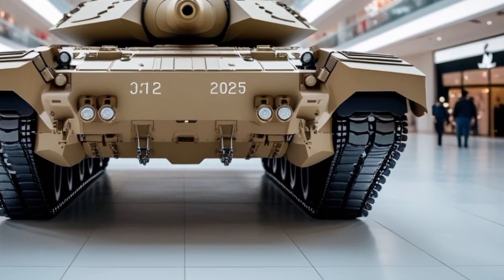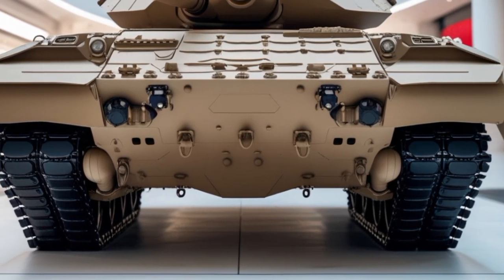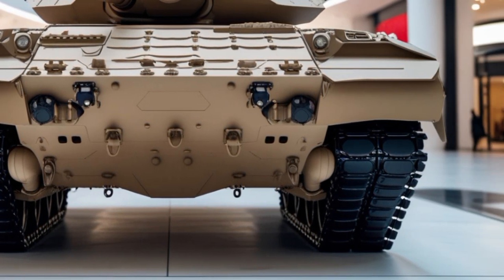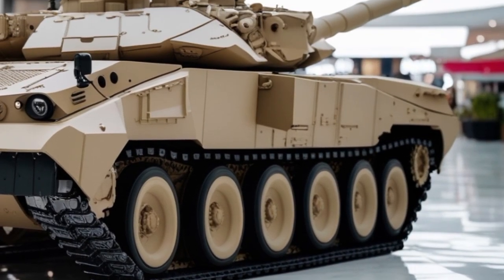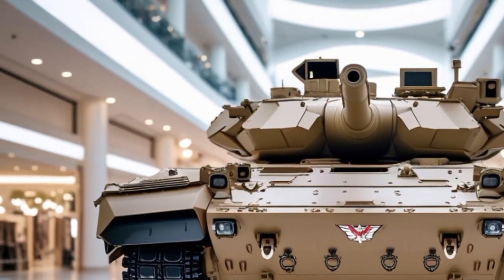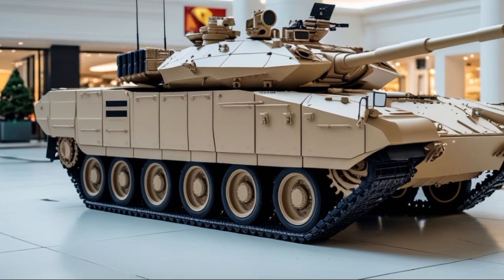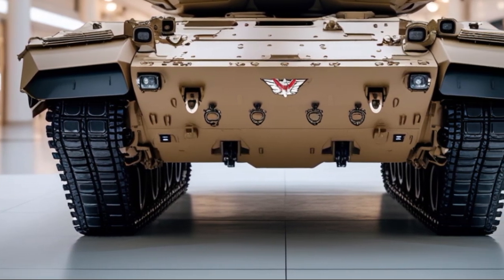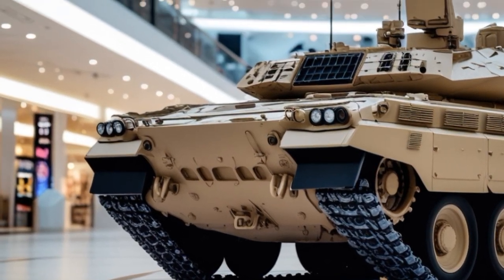2025 M1A2 SEPv4 Abrams – The Tank That Broke the Internet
2025 M1A2 SEPv4 Abrams – The Tank That Broke the Internet

You won’t believe what the new 2025 M1A2 SEPv4 Abrams is capable of. With upgraded sensors, AI targeting systems, and next-gen armor, this beast redefines modern armored warfare. In this video, we break down the insane new features, secret capabilities, and how it compares to the world’s deadliest tanks like the T-14 Armata and China’s Type 99. Is the SEPv4 the last tank America will ever need? Find out NOW!

01:45 – New Armor and Protection Systems
04:22 – AI Targeting and Firepower
07:10 – SEPv4 vs. Global Rivals
10:05 – Battlefield Impact and Future

2025 M1A2 SEPv4 Abrams – The Tank That Broke the Internet”

What Makes the SEPv4 Abrams the DEADLIEST Tank in 2025?”

America’s Super Tank: SEPv4 Abrams Fully Explained!”

Why the M1A2 SEPv4 Just Changed Modern Warfare Forever”

SEPv4 Abrams vs T-14 Armata – Who Wins in 2025?”

Inside the M1A2 SEPv4: Game-Changing Upgrades Revealed”

10 SECRETS About the 2025 Abrams the Pentagon Didn’t Want You to Know”

The Tank That Can’t Be Killed – Meet the 2025 SEPv4”

Will the SEPv4 Replace All Future Tanks?”

The M1A2 SEPv4 vs China's Type 99A – Who’s the Real King?”

US Army Unveils Insane SEPv4 Tank in 2025 – First Look”

Watch the SEPv4 Abrams in Action – Scary Powerful!”

Why Enemies FEAR the SEPv4 Abrams More Than Ever”

New Abrams SEPv4 vs. Drone Swarms – Who Wins?”

The $20 Million Super Tank That’s Basically a Mech”

How the SEPv4 Abrams Outsmarts and Outguns Everyone”

Can Anything Stop the 2025 SEPv4 Tank?”

Next-Level AI in the SEPv4 Abrams – It’s Practically Autonomous”

The SEPv4 Abrams Can SEE Through Walls?!”

2025 Abrams SEPv4 vs Leopard 2A8 – Tank Battle Breakdown”

Unstoppable Force: Why the SEPv4 Is Pure Battlefield Domination”

Pentagon’s Best-Kept Secret – The New M1A2 SEPv4”

Are Tanks BACK? The SEPv4 Abrams Says YES”

US Military's Ultimate Weapon – The SEPv4 Is Here”

Top 5 Features That Make SEPv4 the Best Tank Ever”

You’ve NEVER Seen a Tank Like This – SEPv4 Review”

Why the SEPv4 Might Be the Last Tank the U.S. Ever Builds”

Cutting-Edge or Overhyped? The SEPv4 Deep Dive”

This Tank Runs the Battlefield – SEPv4 Abrams Explained”

SEPv4’s Mind-Blowing Firepower Demo Will Shock You!”